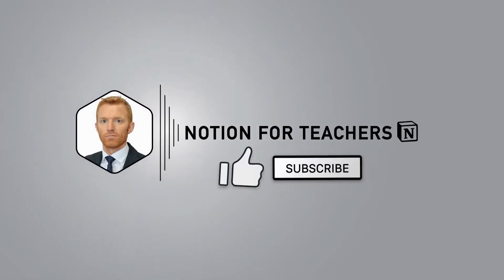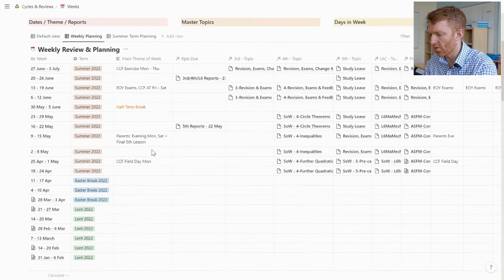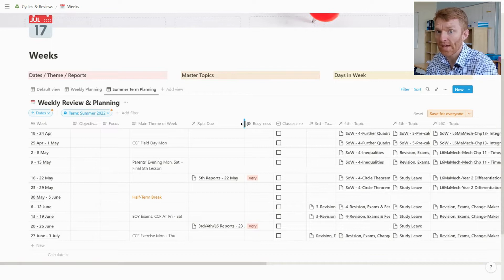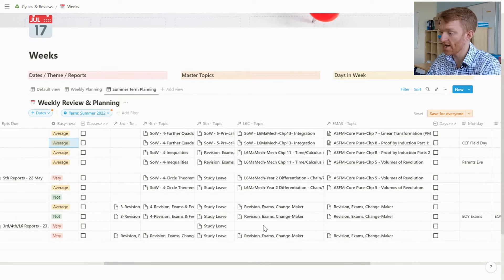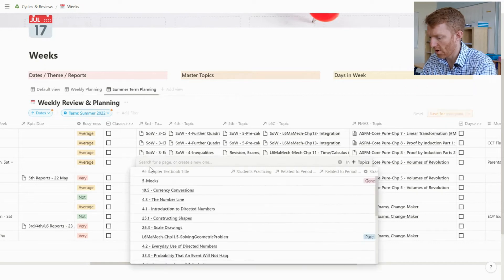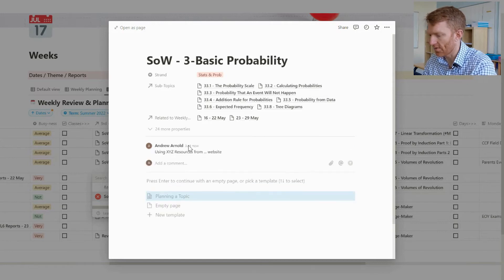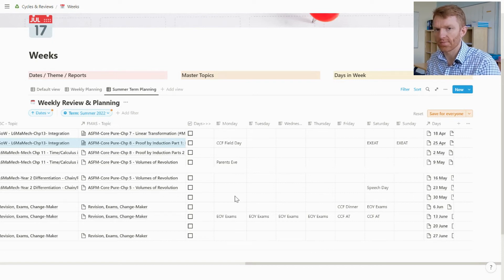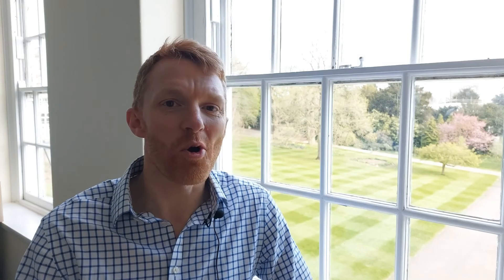How I Plan My Term In Notion | Teacher Tutorial 2022 | Notion For Teachers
Notion is the very best platform for your Teacher Planner so chuck that paper planner away! In this video I show you how I have just planned the term ahead using Notion relations to hook in the key topics and anything else that's important for my teaching this term.

As a teacher myself, I use Notion every single day so it is my mission with the channel to show you how my Notion set-up supports all aspects of my teacher administration.

TIMESTAMPS/CHAPTERS
00:00 Introduction
01:20 Planning My Term in Notion
05:00 Planning My Topics for the Term in Notion